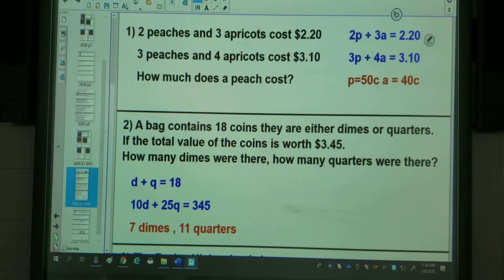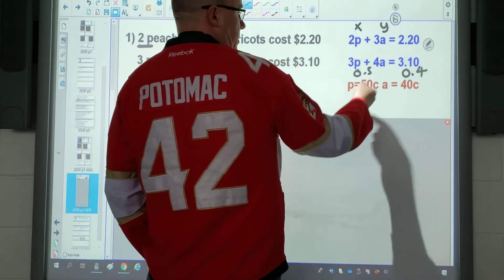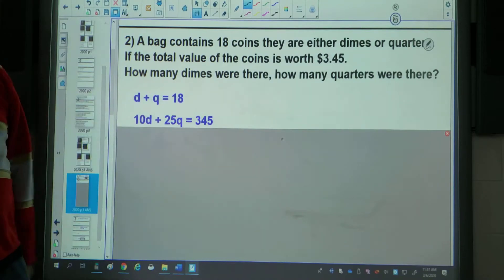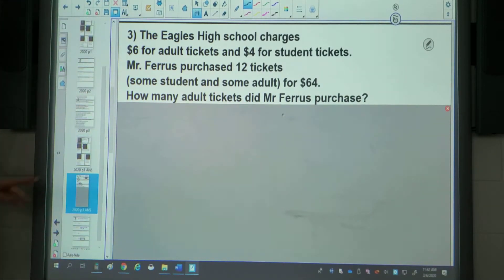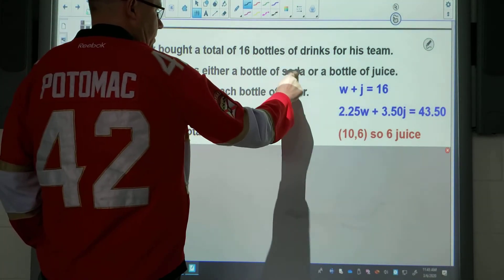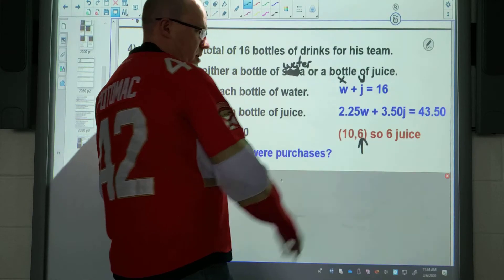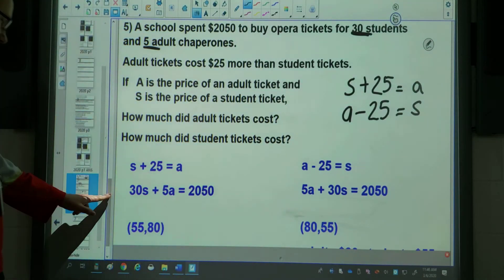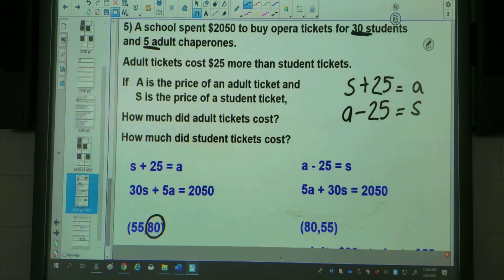Alg1 Lesson 4.8 - Test 4.2 Review pt 2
Previouslythis was module 8

Creating a system of equations that model a practical situation